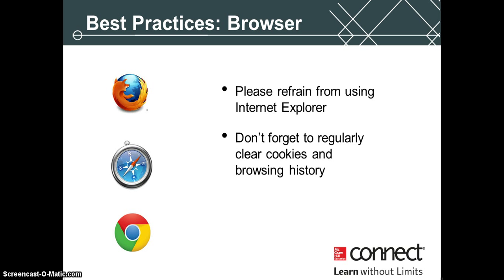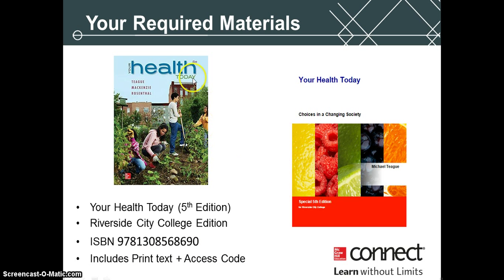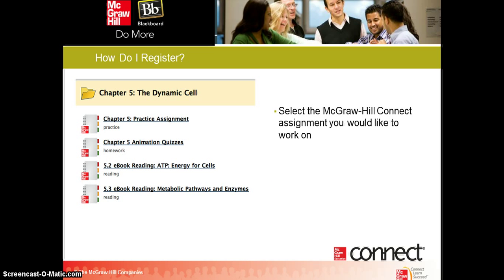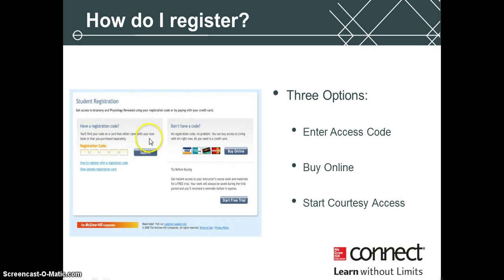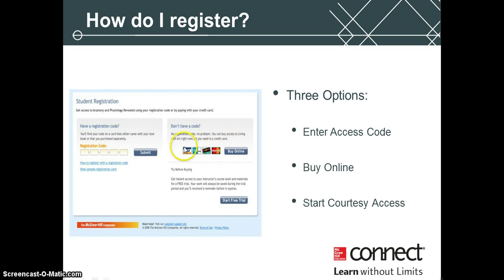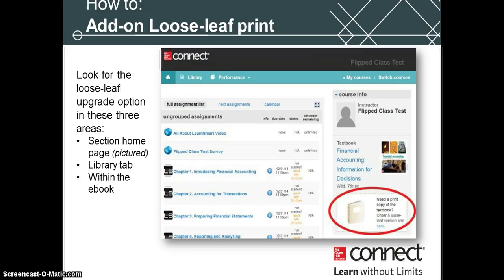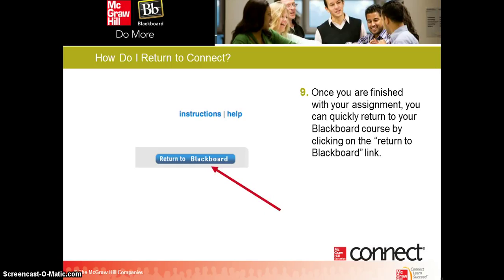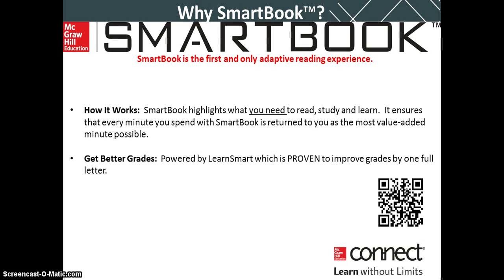HES1 RCC Connect Registration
Click to view a short tutorial on how to access Connect and SmartBook for Health Science at Riverside City College.